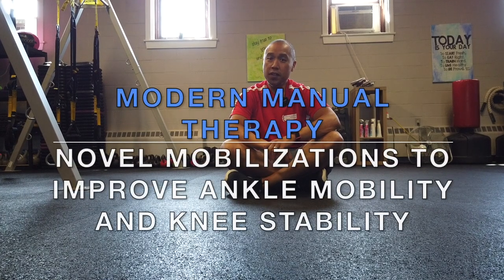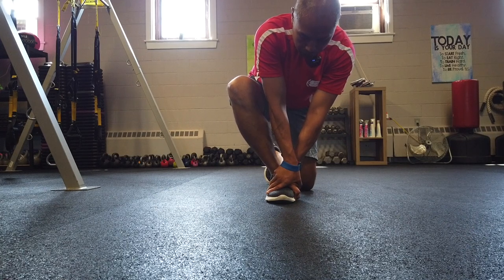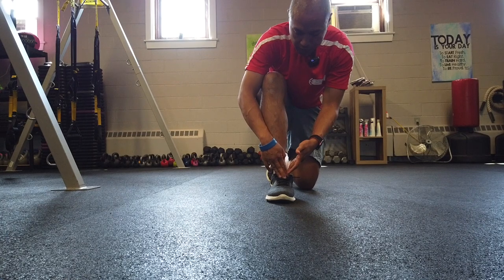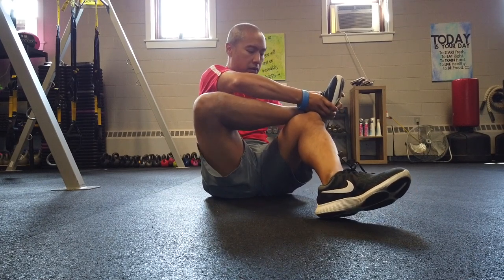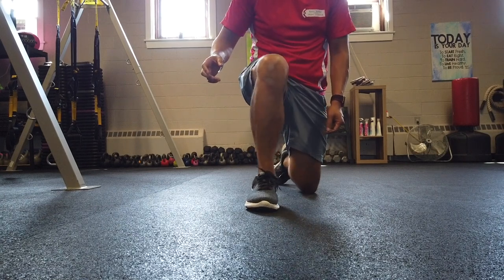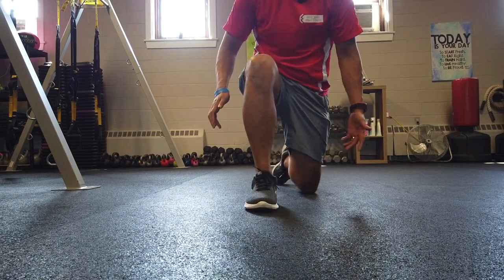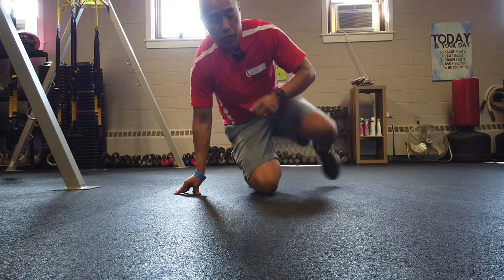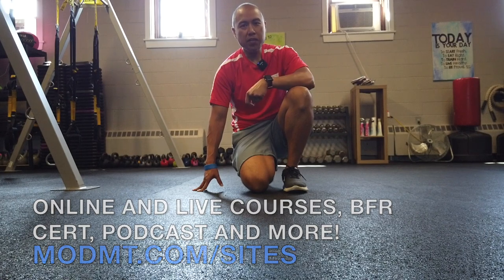Improve Ankle Mobility and Knee Stability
Join MMT Insiders! Get exclusive long form videos, chat with other MMT Fans and The Eclectic Approach Team, live video Q&As, research reviews and more!

The lateral tibial glide is a great assessment and treatment when a patient lacks dorsiflexion. This could also lead to knee valgus instability during running, jumping or other CKC activities.

Self treatment after you improve this important component of ankle mobility is key for the improvements to continue between visits. In this video, I present two variations on self lateral tibial glide for homework. These are two of my favorites for my dynamic warm ups. Interested in learning more? Check out our full online Modern Manual Therapy Seminar - 11.5 hours of CEUs and 26 modules!

- our Modern Manual Therapy Seminars

Equipment
- Hey Mic! - bluetooth Mic for iphone
- Sony Digital Voice Recorder
Sony ECMCS3 Clip Style Omnidirectional Stereo Microphone, Silver - pair with above voice recorder for awesome external mic/audio solution under $80!
DJI Osmo Pocket - handheld small gimbal cam
Sony Bluetooth mic for camcorder/camera with 3.5 mm input